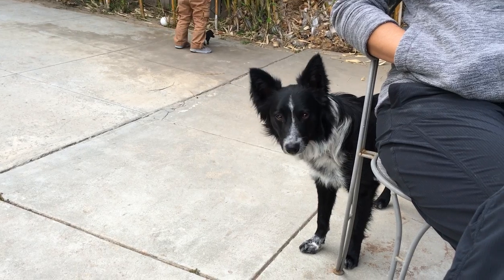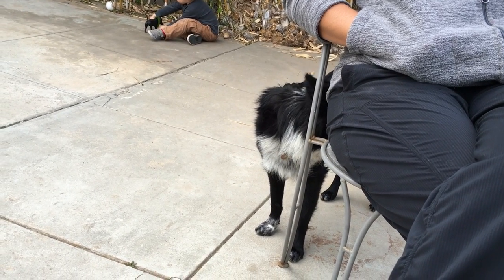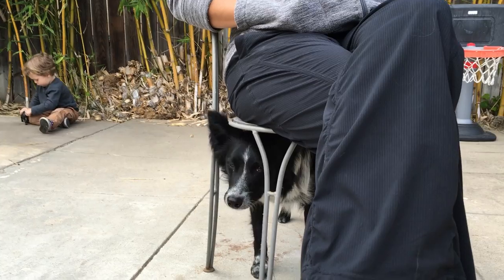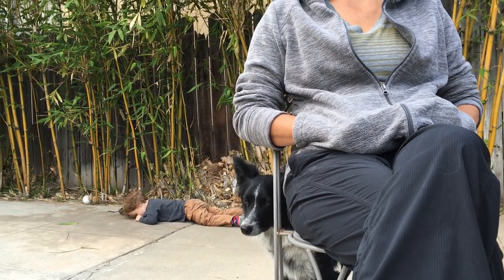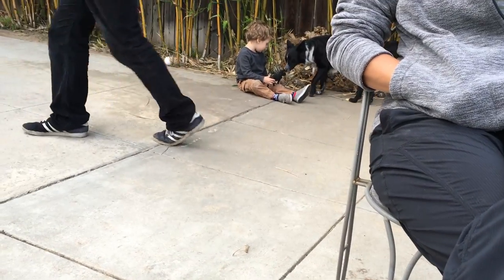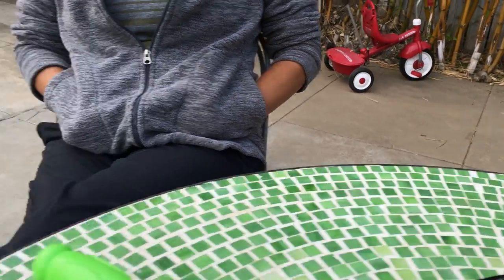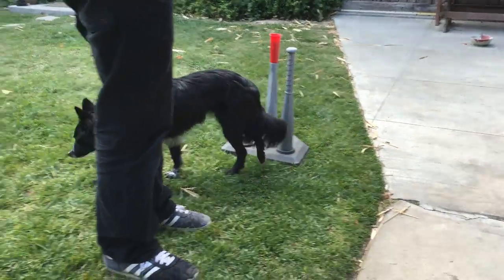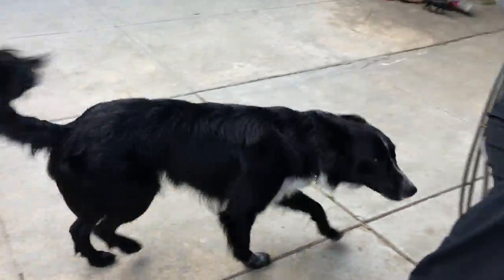Breaking Down Some of Kaiya's Language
Kaiya is a ten-month-old Aussie cattle dog / fox terrier mix who is leash reactive, jumps up on people, engages in demand or challenge  barking and gets over excited when people come to the door.

This is one of the videos from this session.